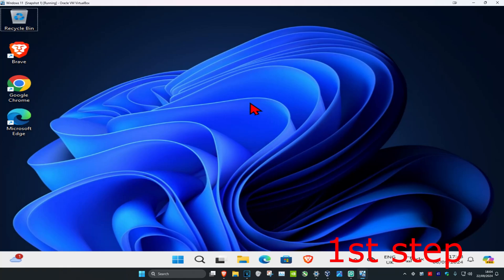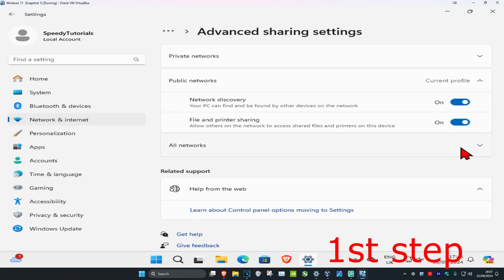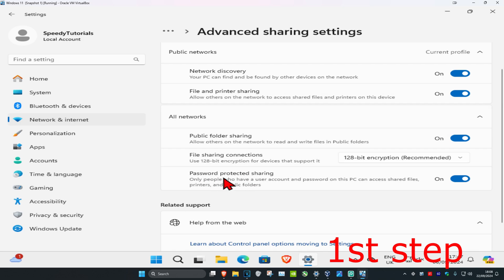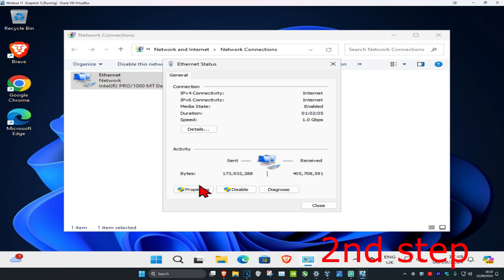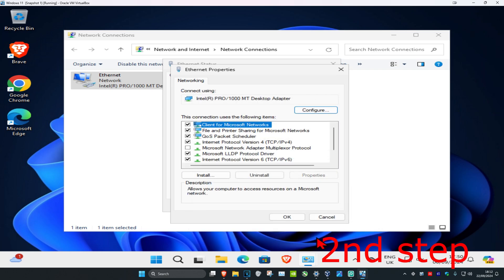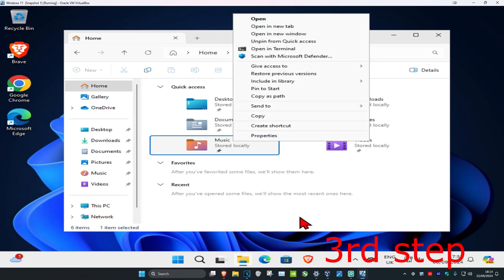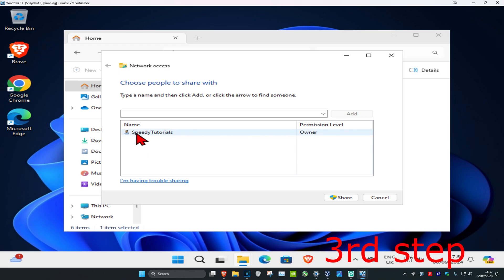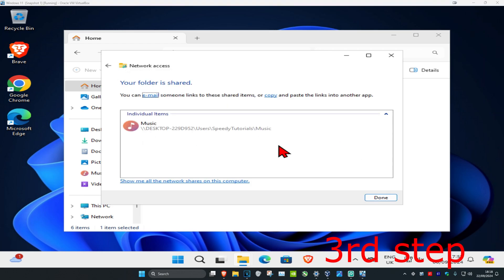How To Share Files Between Computers Using LAN in Windows 11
How to Share Files Between Computers Using LAN in Windows 11 & Windows 10

Whenever we work on multiple systems, sending files over the connection is what we prefer the most. After all being on the same LAN connection makes our work easier, file transfer is what makes our tasks difficult. Most of the time we end up sharing files to ourselves over the mail as most working areas prohibit the usage of thumb/flash drives.

File sharing over the LAN connection is easy but not a child’s task too. In this tutorial, we will share some basic methods using which you can easily share files between systems over a LAN connection.

Now, this LAN connection could be your Home Network or Office Network, these methods will work on them. Sharing files over the network keep files between the sharing users and the workgroup. Moreover, plugging external drives again and again to different computers is very troublesome.

Issues addressed in this tutorial:
share files between two computers on the same wireless network
how to share files folders and drives between computers over a network
share files between ethernet and wifi

Over the years, Wi-Fi has grown tremendously but sharing huge files or for that matter, a whole drive is still not efficient. You get cramped up speed and your data is running through a public channel. I would any day prefer sharing a drive or transferring data over LAN cable. On that note, the following is the step by step guide to transfer files between PC’s using an Ethernet cable.